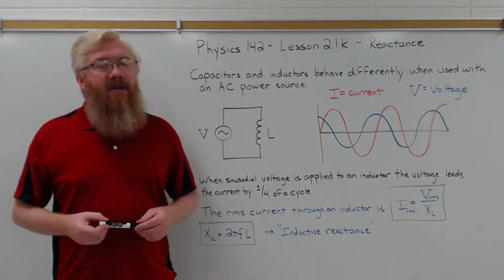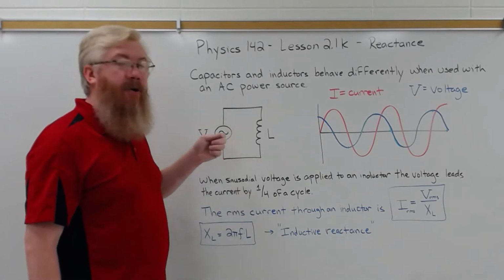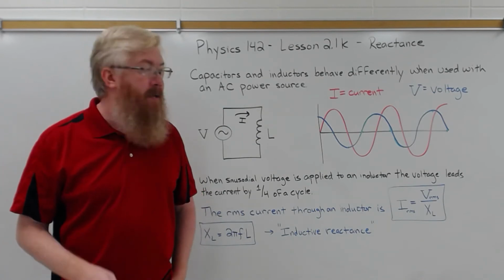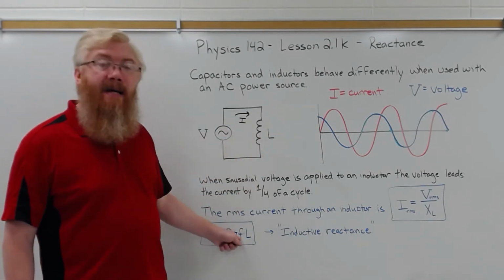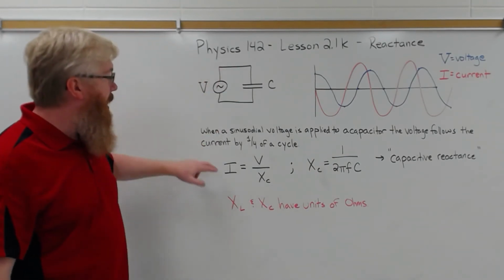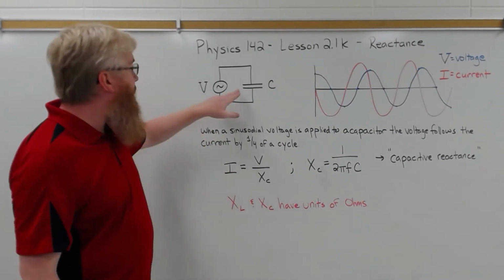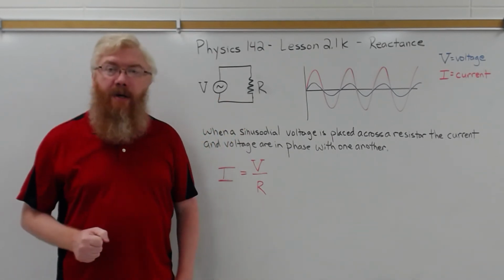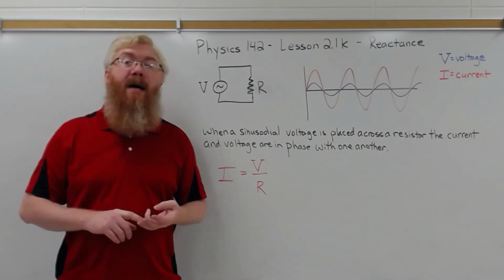Physics 142 - Lesson 2.1k - Reactance, Inductive and Capacitive